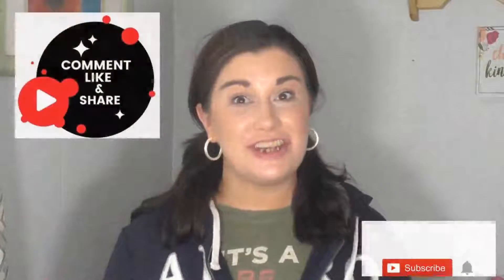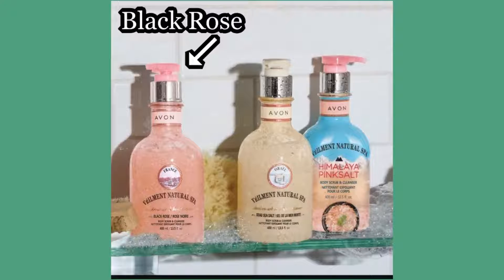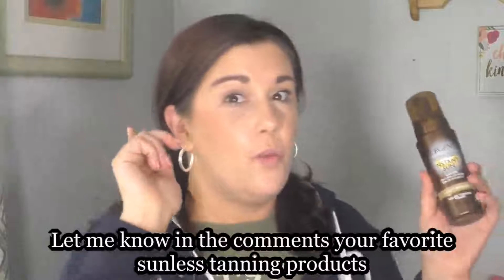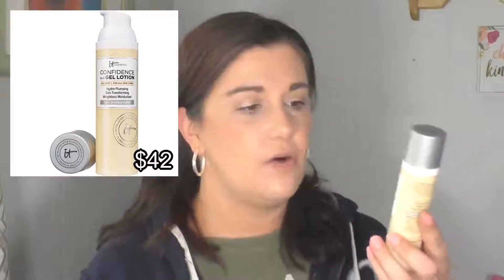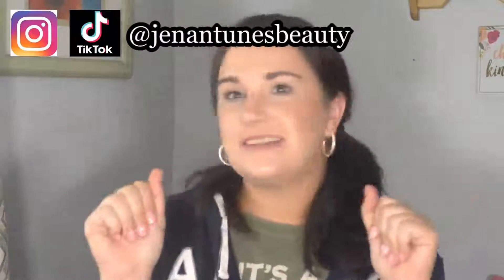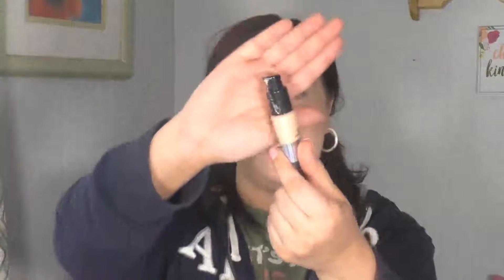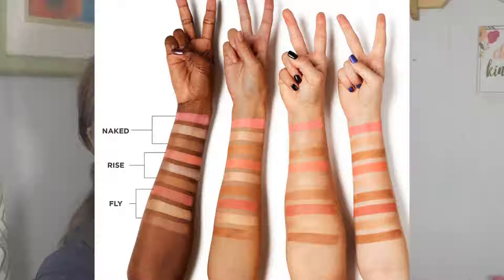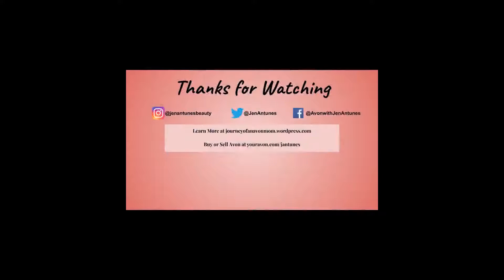MY SPRING BEAUTY MUST HAVES | SPRING FAVES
Today I share with you my spring must have hair care, body care, skin care & makeup…. What are your spring faves?

If you liked this video, you can let me know by clicking that like button and if you haven’t done so already, I welcome you to join me here on my channel as we come together to share our passion for all things beauty by hitting that subscribe button & notification bell so you are notified each time I upload a new video.

For more beauty tips, reviews & product guides as well as info & tips on buying or selling Avon, check out my blog Journey of an Avon Mom

Avon x The Face Shop Mono Pop Eyeshadow Palette in Mood Coral

Spa Solutions Body Scrubber & Sponge: *Sorry could not find this item online. I got this at Home Goods.

All views & opinions in this video are through my own experience, research & personal preferences and purchased with my own money. To learn more about the products in this video, feel free to click on the link(s) provided. Do note, Avon products listed will be linked to my online store. If you do choose to purchase any of these products through my online store link, I will earn money as an Avon Independent Sales Representative, which I greatly appreciate as this is my primary income. Thank you!

Contact Jen Antunes (Avon Independent Sales Representative ⏐
Rose Circle/Silver Ambassador)`